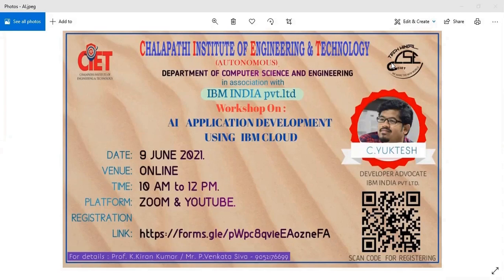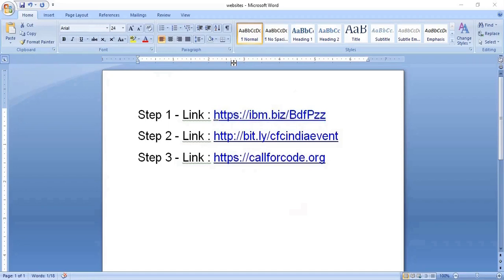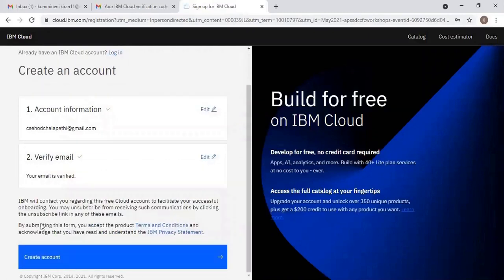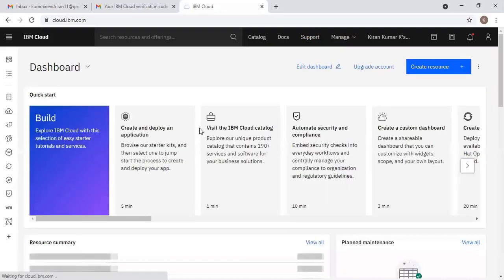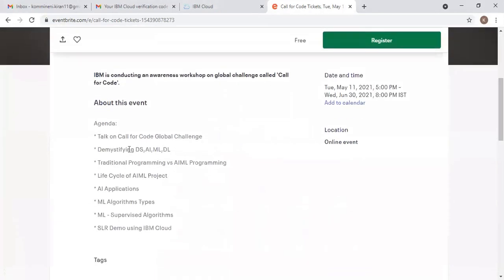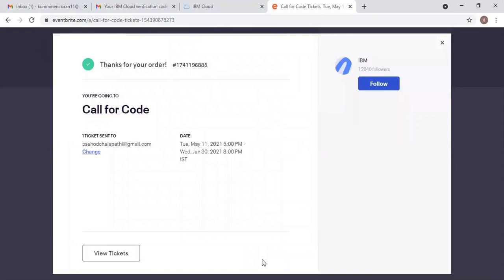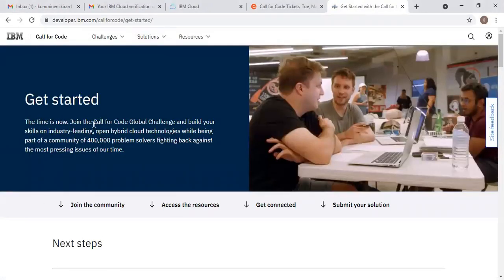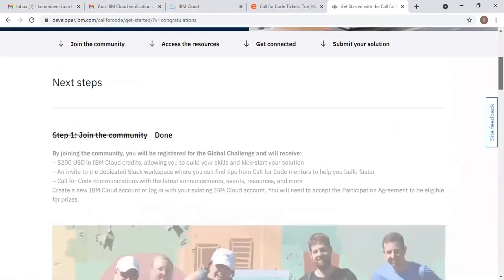AI Application Development using IBM Cloud Registration Steps